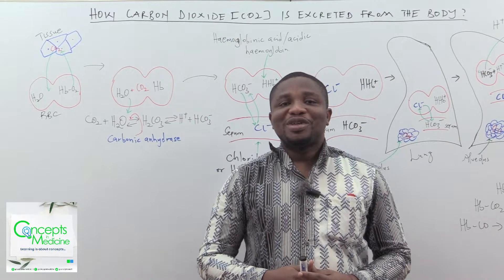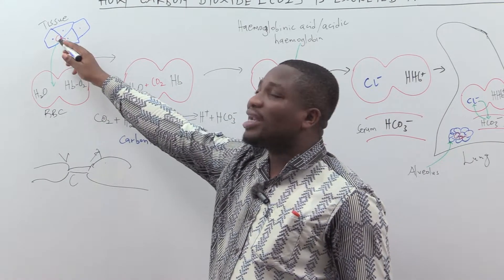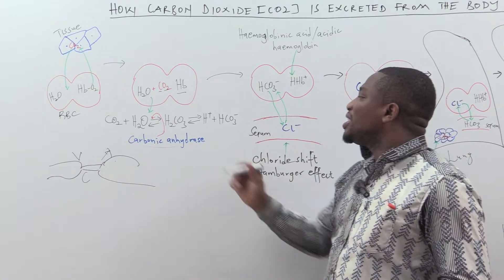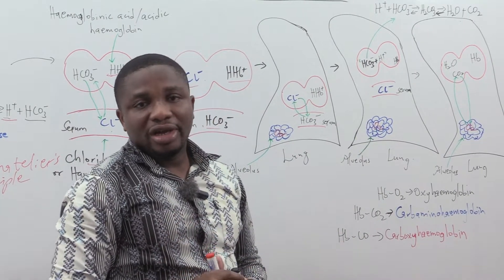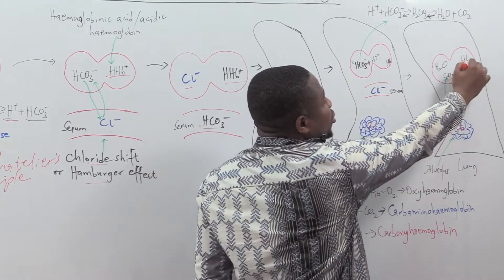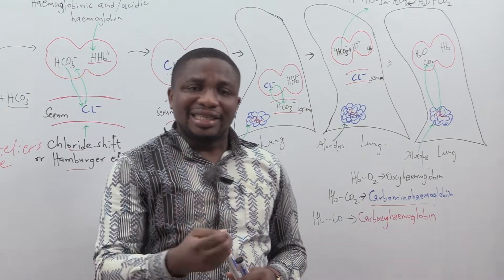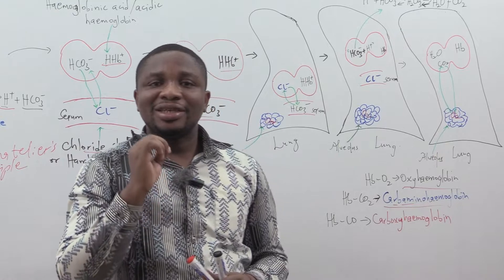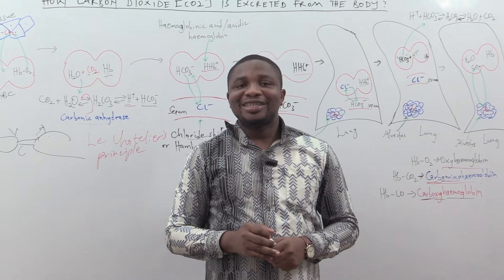How Carbon Dioxide (CO2) Is Excreted From The Body?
In this video, Dr. Del explains vividly the mechanisms by carbon dioxide is excreted from the body.